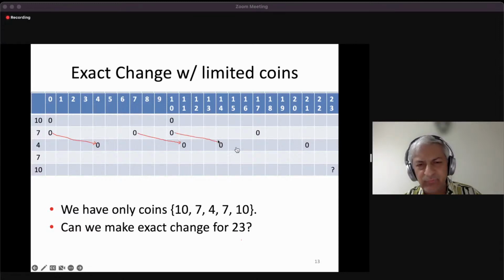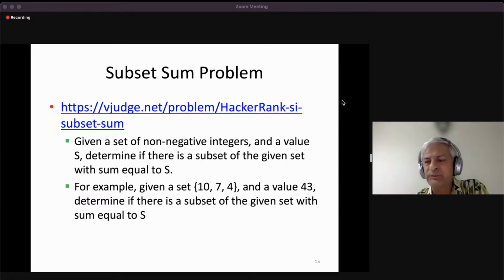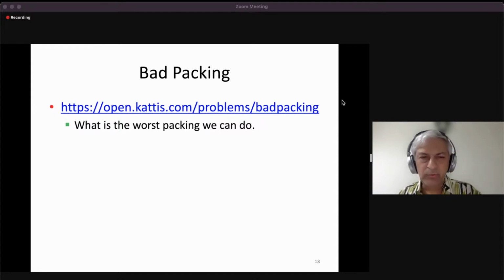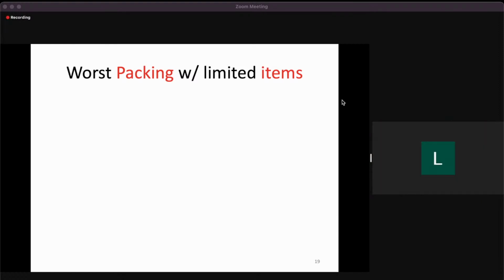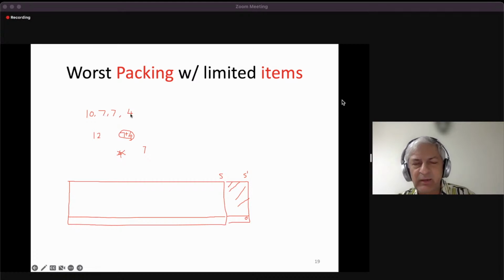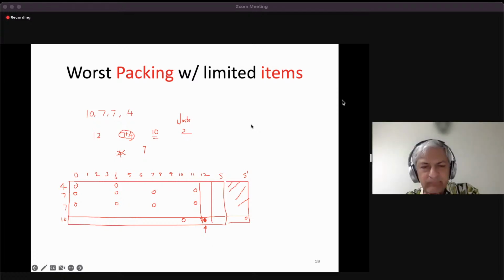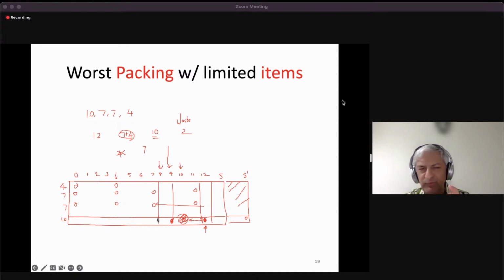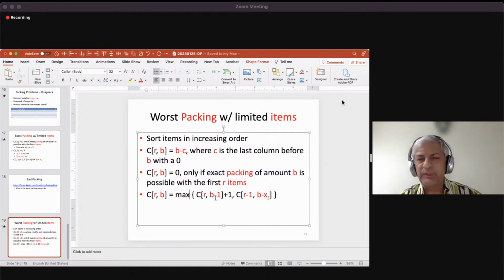GDSC FIU - Dr. Giri Competitive Programming Lecture Dynamic Programming